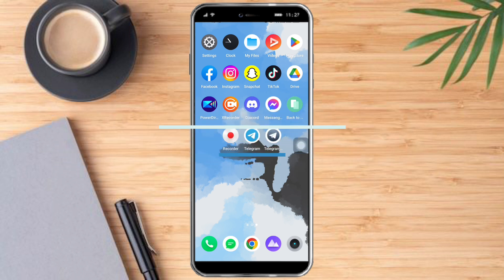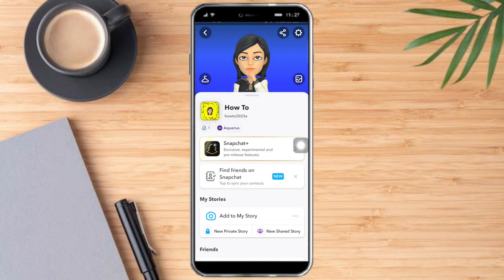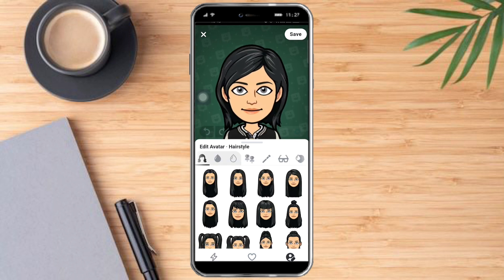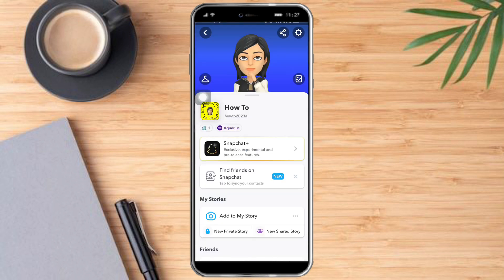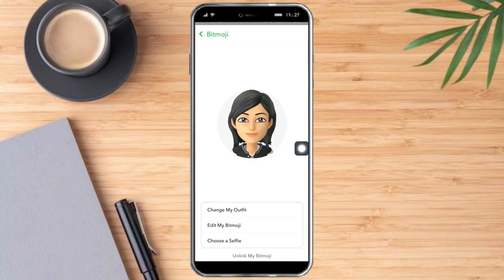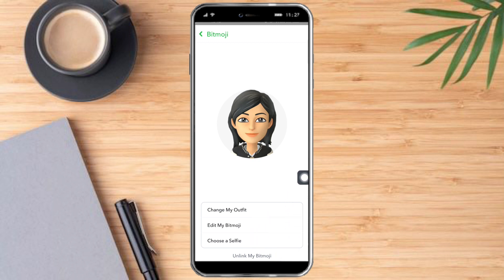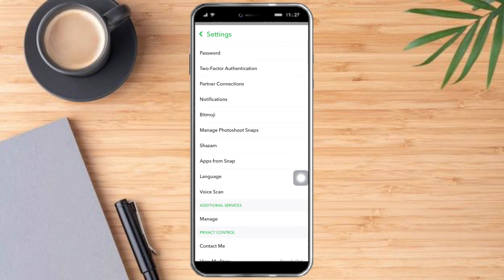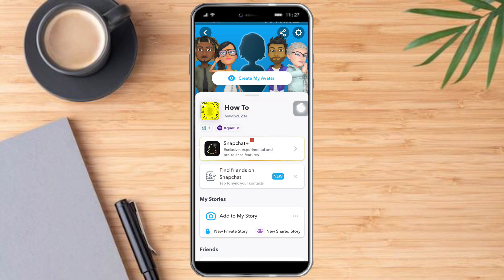How To Remove Bitmoji From Snapchat | QUICK & EASY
In this video I'll show you how to remove bitmoji from Snapchat. The method is very simple and clearly described in the video. Follow all of the steps & you will know how to remove bitmoji from Snapchat!